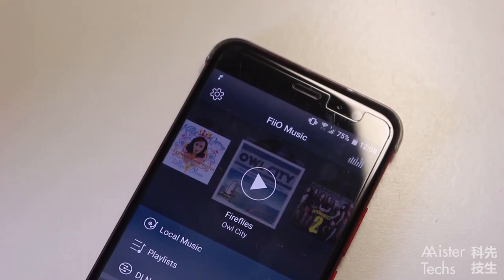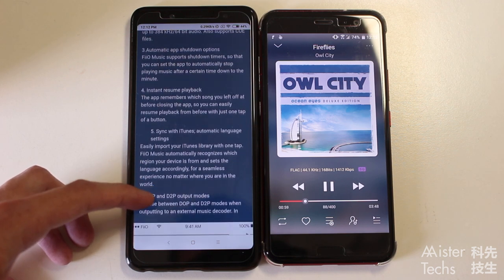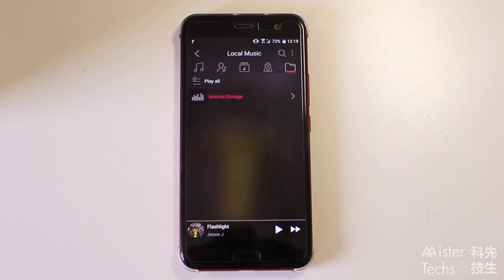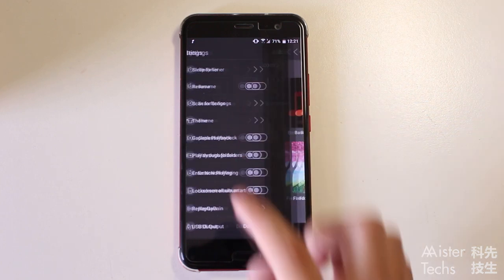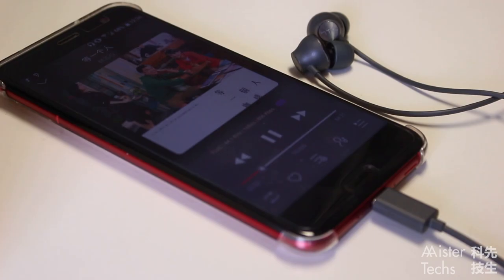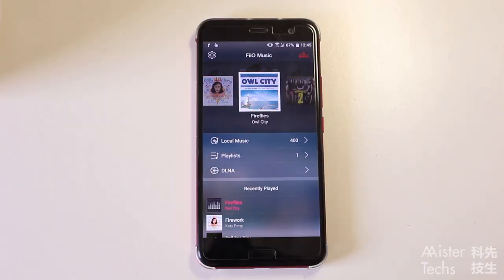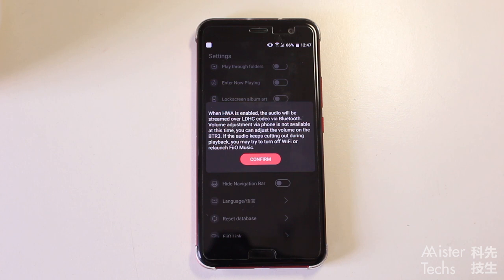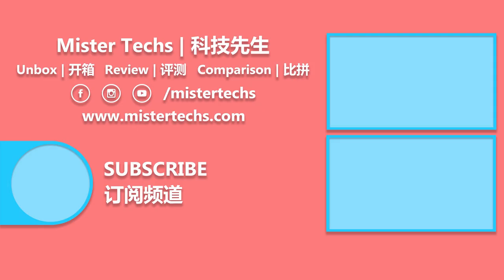Is FiiO Music App The Best Music Player for Lossless Files? | Mister Techs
What is the best way to celebrate 2019? Of course with high quality music. If you are not familiar with FiiO, FiiO is famous with their Digital Audio Player. Who is more qualified to come out with a music app than a Digital Audio Player maker.